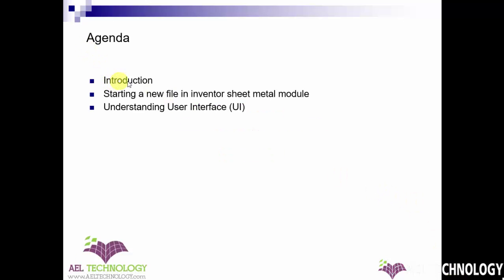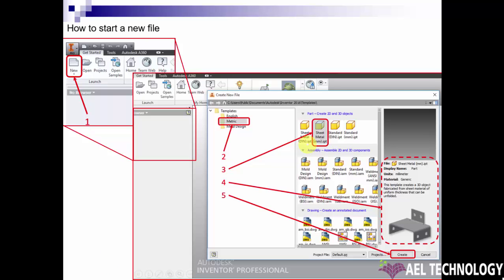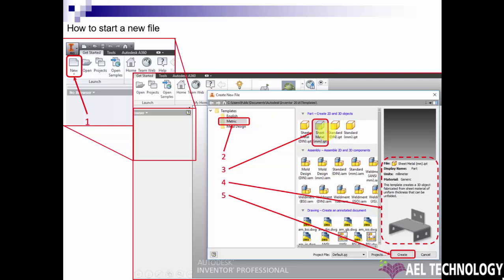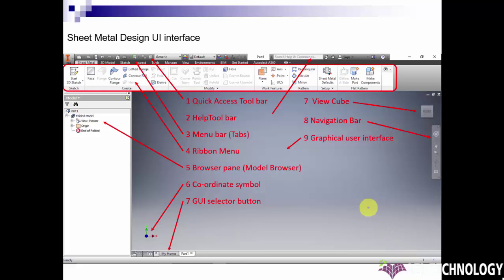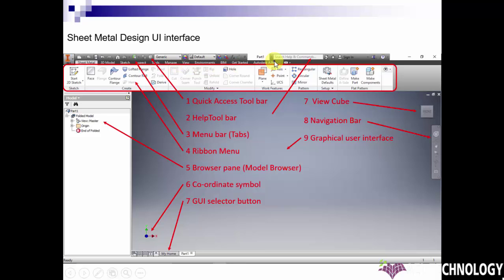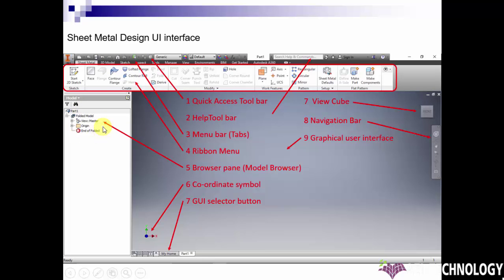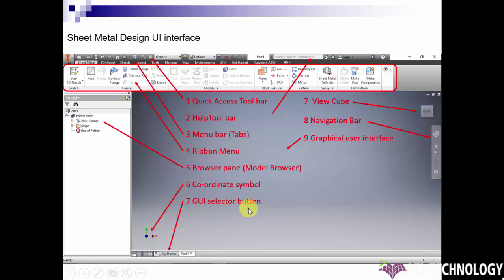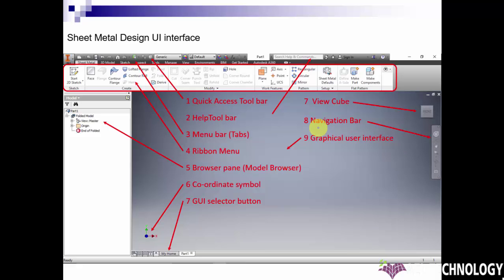Sheet Metal Design Using Autodesk Inventor-2016 - Essential Training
CHAPTER-1
Sheetmetal Basics

CHAPTER-2
Inventor-2016 Sheetmetal module introduction
            New file
            Sheet metal environment
            Work Features

CHAPTER-3
Sheetmetal template and Rules
Sheetmetal rules
Sheetmetal defaults
Sheetmetal style and template

CHAPTER-4
Base feature
            Face
            Contour flange
            Contour Roll
            Lofted flange

CHAPTER-5
Creating secondary flanges
            Creating basic flanges
Bend
            Contour flange
            Hem
            Fold

CHAPTER-6
Corner
            Corner Seam
            Corner Round
            Corner Chamfer

CHAPTER-7
Cut
            Cutout
            Hole
            Rip

CHAPTER-8
Punch
            Punch

CHAPTER-9
Unfolding and Refolding
            Unfold
            Refold

CHAPTER-10
 Pattern
            Rectangular pattern
            Circular pattern
            Mirror

CHAPTER-11
 Flat pattern
            Define side A
            Create flat pattern
            Make part/component